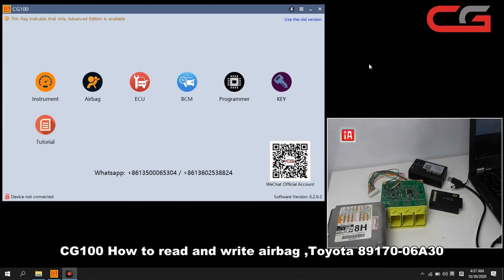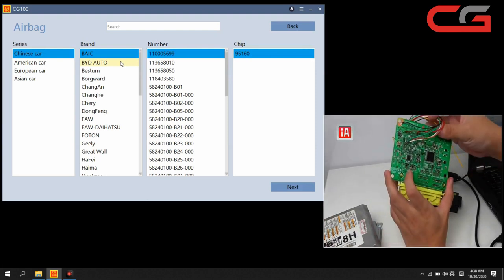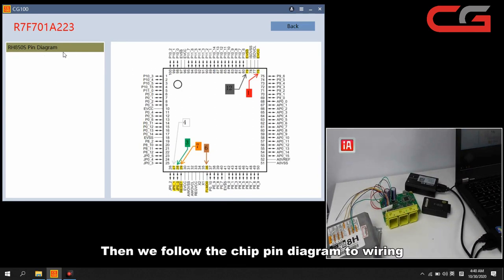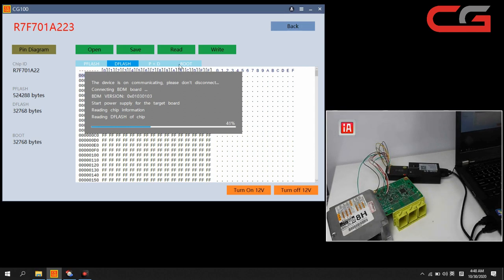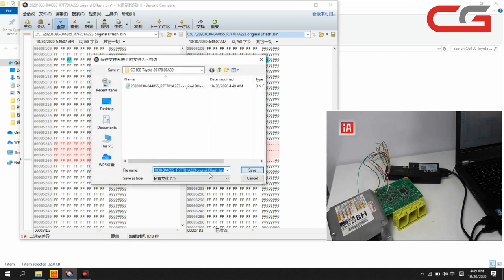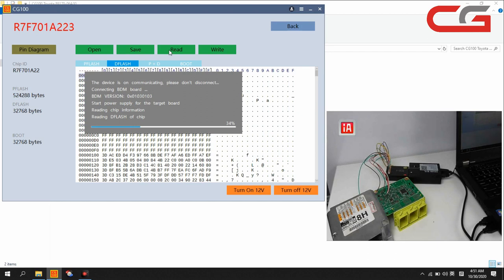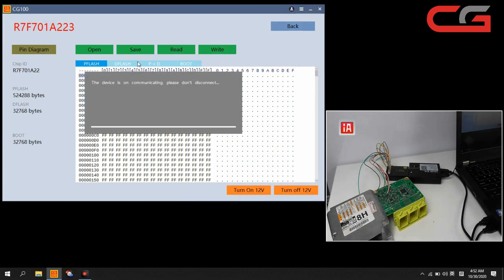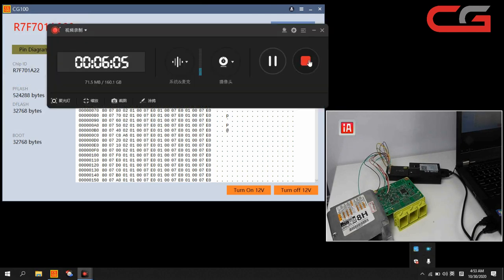CG100 read and write airbag ,Toyota 89170 06A30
Toyota 89170-06A30  R7F701A223
First we search if it has this model in airbag page
No have this modle in airbag page
Then We find the chip R7F701A223 in programmer page .
Normally it just need your Dflash data when you want to clear your airbag crash